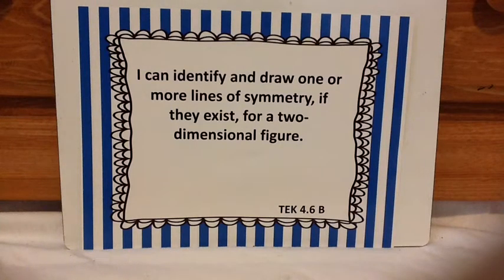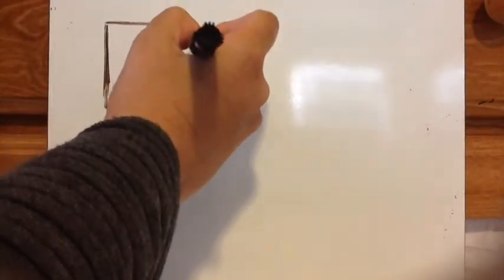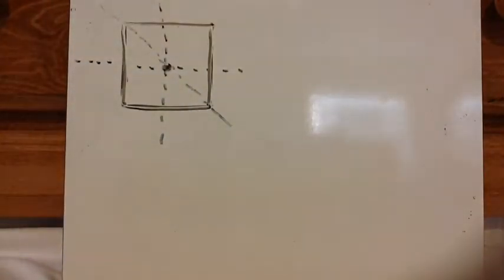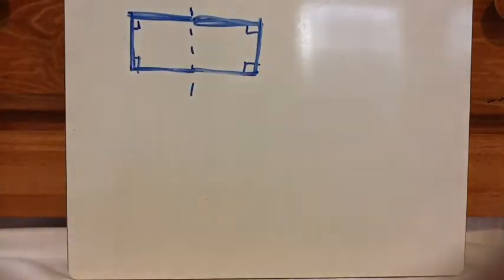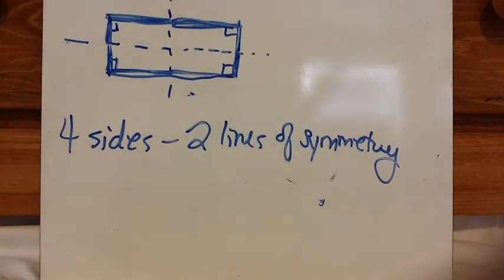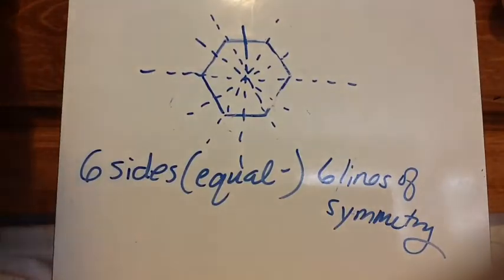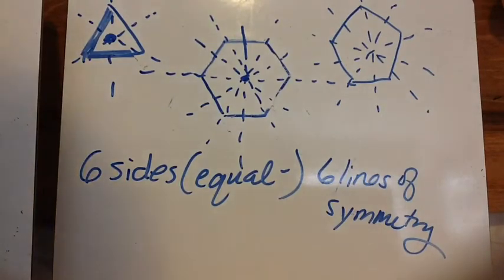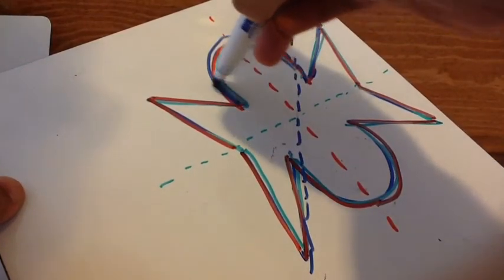4.6 B: Identify Lines of Symmetry on 2D Figures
I used patty paper (similar to tracing paper) for this lesson. You can buy tracing paper at any grocery store! Or ask your teacher! :)